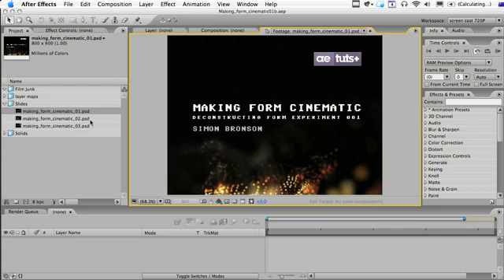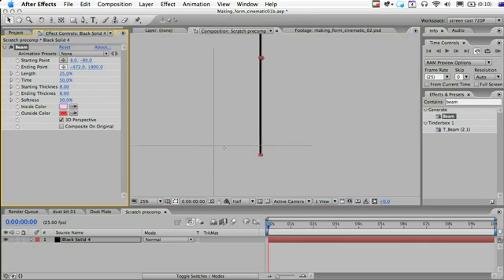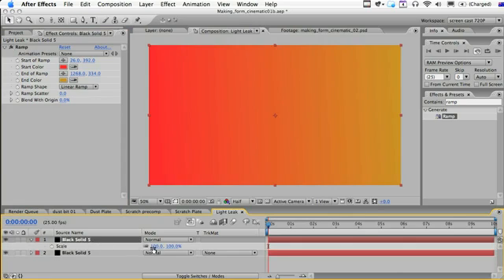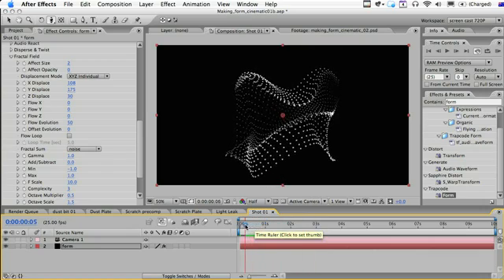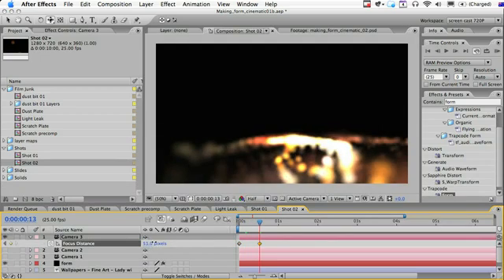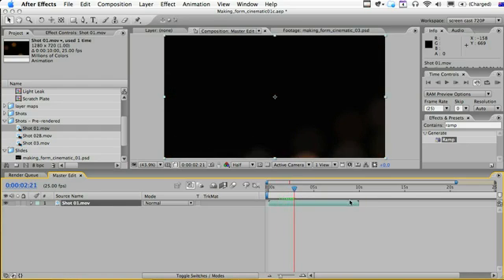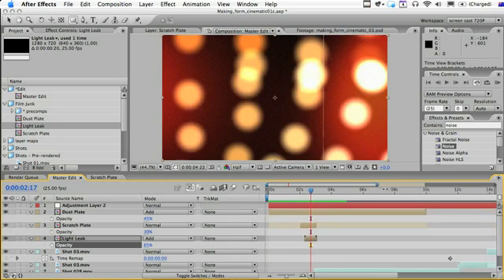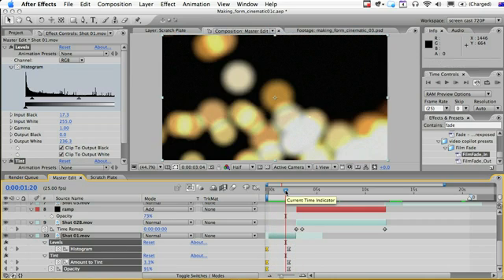Making Form Cinematic